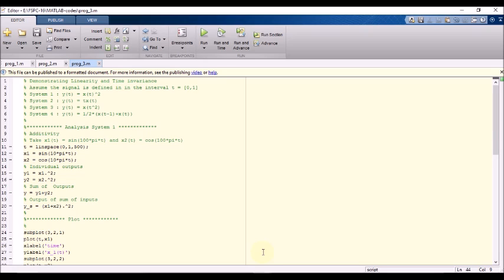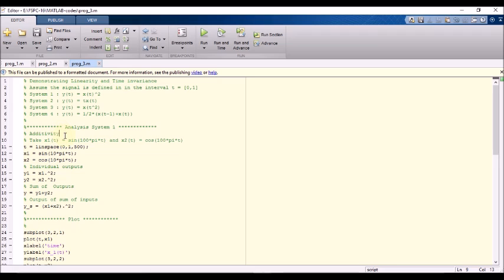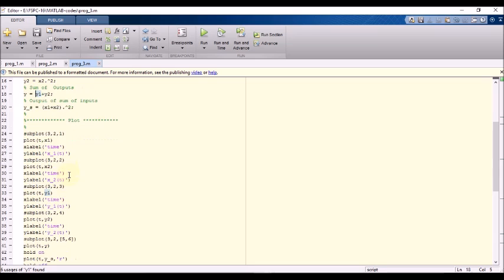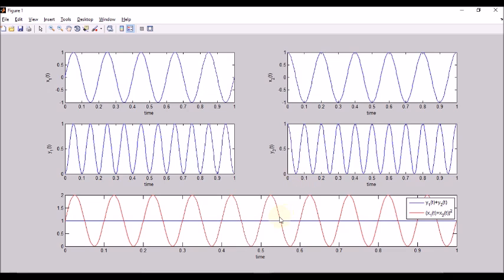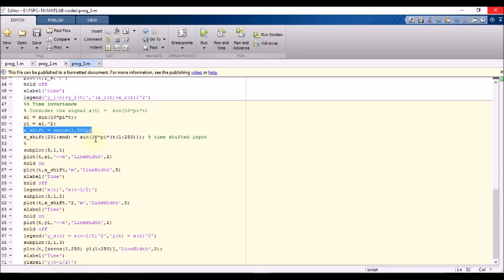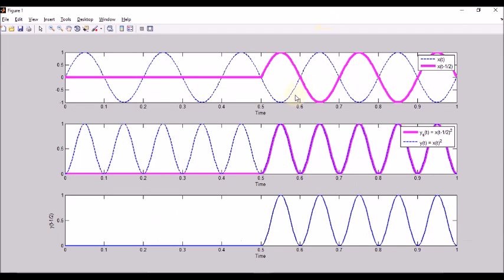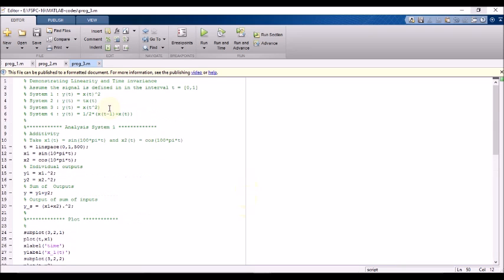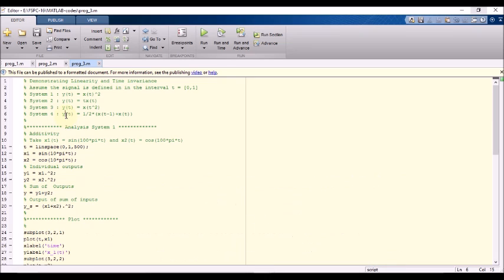FSPC Lec 2 4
Demonstration of Linearity and Time invariance by MATLAB simulations